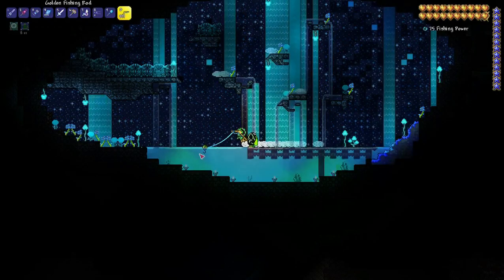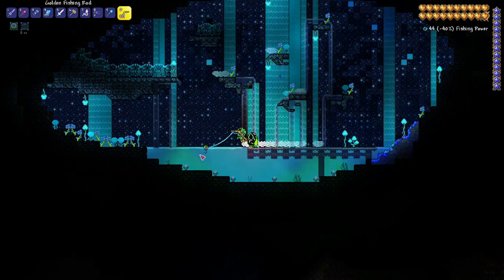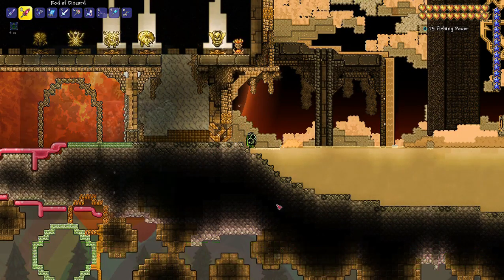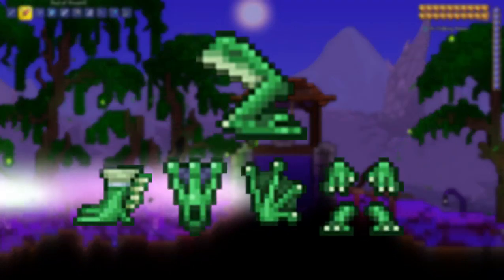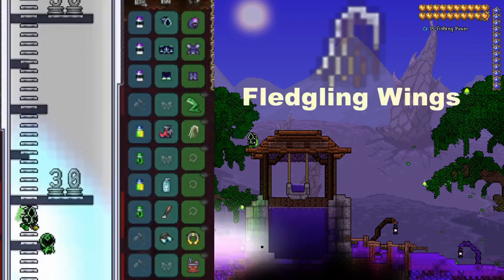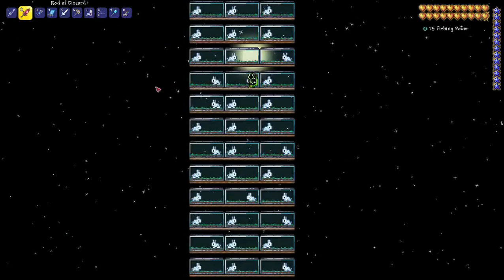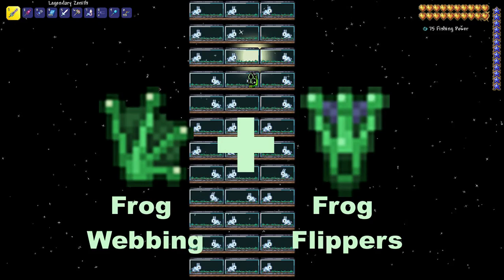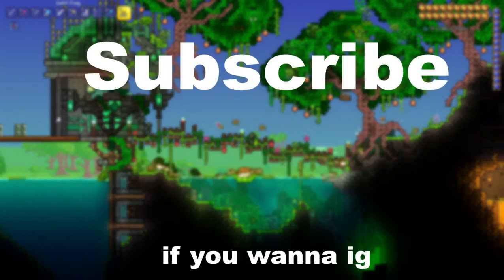YOU Can Use This Prehardmode Accessory Against The Moonlord...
Today's video is all about covering the incredibly overpowered accessory that is the Frog Leg. I swear, Terraria has a broken prehardmode items problem. Oh Hey look! Another informative-ish video! Guess these are staying on the channel then.

School's kinda back so video's might get slower, but hope you enjoy them anyways! Sub if you wanna, don't if you don't wanna (it'd be cool if you did tho).

Immediately after uploading this I saw a Gameraiders video about how high you can jump in Terraria. I swear. These coincidences happen far too often. Or maybe great minds just think alike, who knows? I haven't actually watched that video yet lol.

Oh wow this is like the first video where we didn't use any Omori Music.